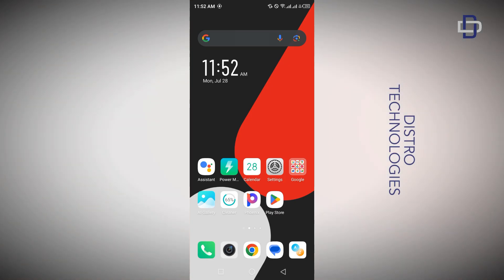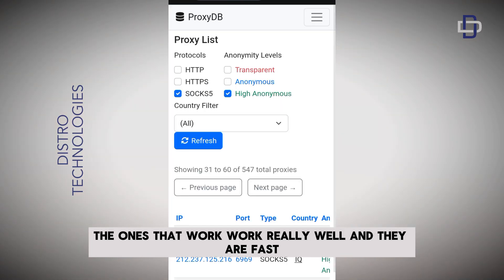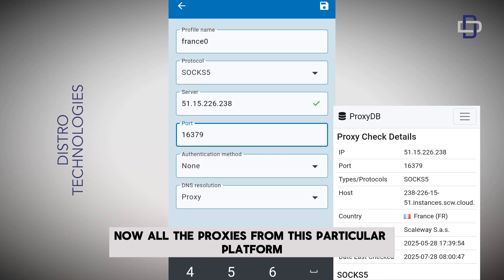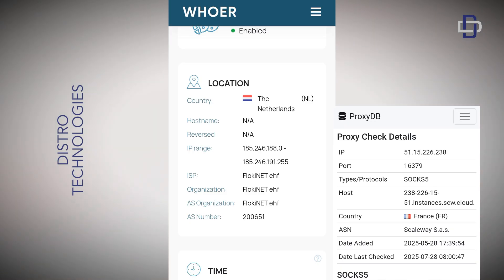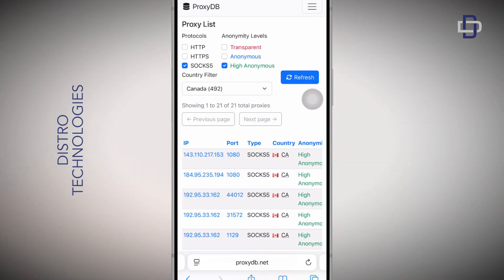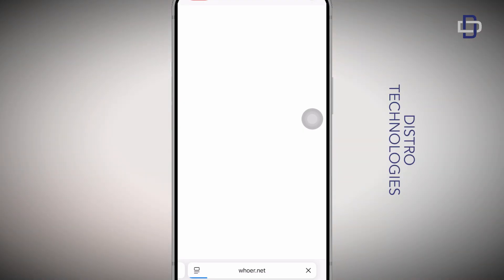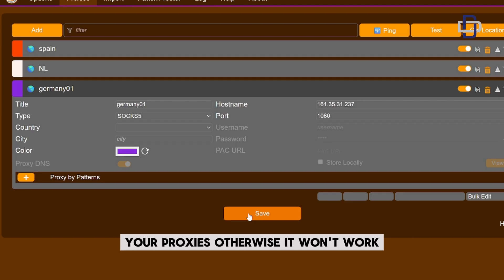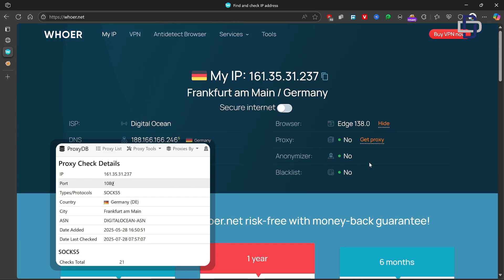How To Get FREE Socks5 Proxy For Surveys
Learn How to Get a Free SOCKS5 Proxy in 2025!
In this step-by-step tutorial, I’ll show you exactly how to find and set up a SOCKS5 proxy without paying a dime. Whether you're looking to improve your online privacy, bypass geo-restrictions, or anonymize your browsing, this guide has you covered.

🔒 What You’ll Learn:
✅ What a SOCKS5 proxy is and how it works
✅ Where to find reliable and free SOCKS5 proxies
✅ How to set it up on your browser or device
✅ Best practices for security and speed

🧠 Perfect for:
– Privacy-conscious users
– Gamers or streamers
– Developers or web scrapers
– Anyone looking to browse anonymously

💬 Got questions or suggestions? Drop them in the comments – I reply to everyone!